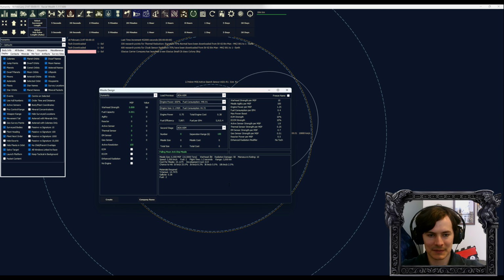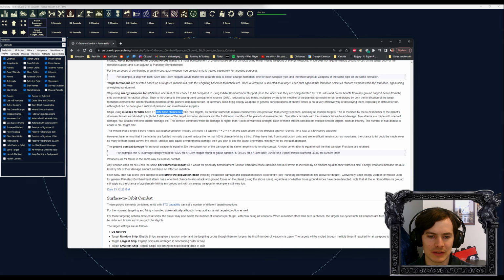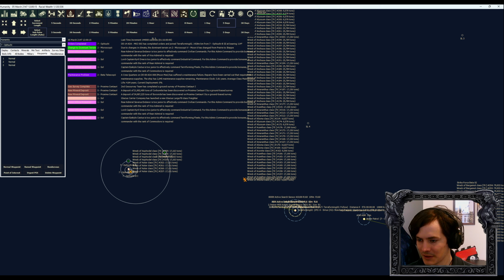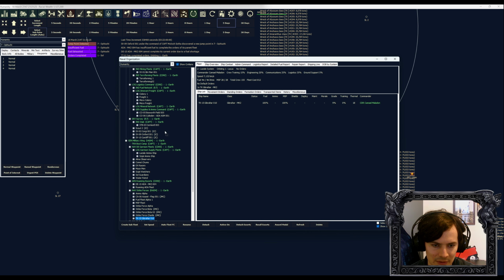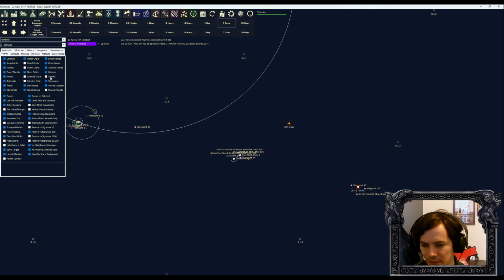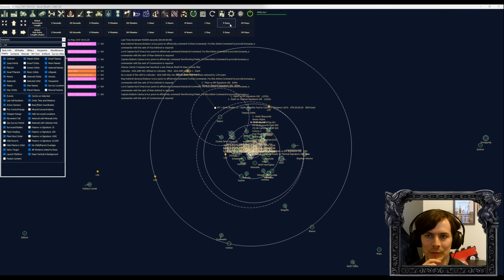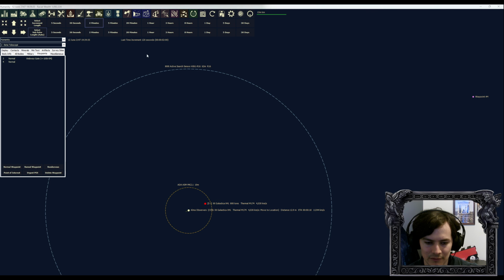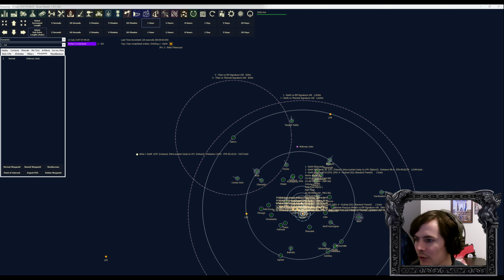Aurora 4x - Part 38